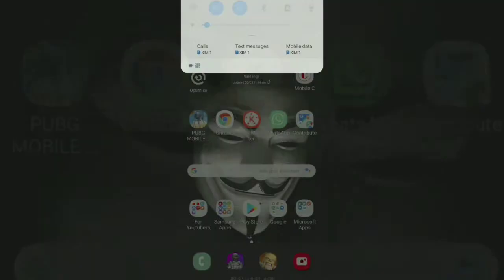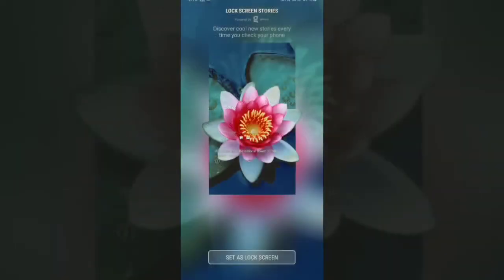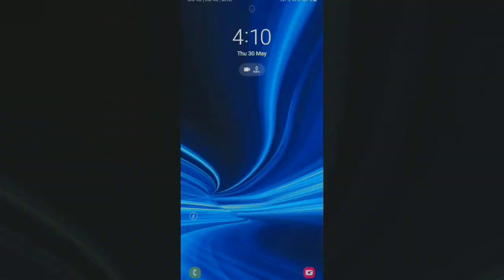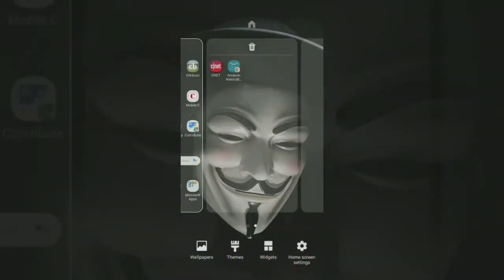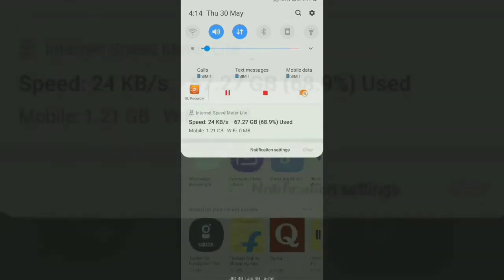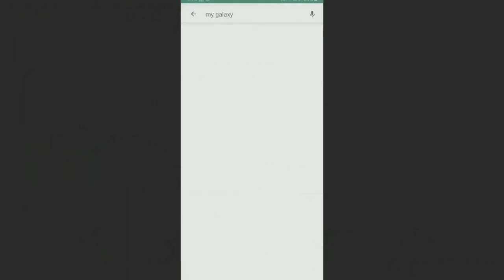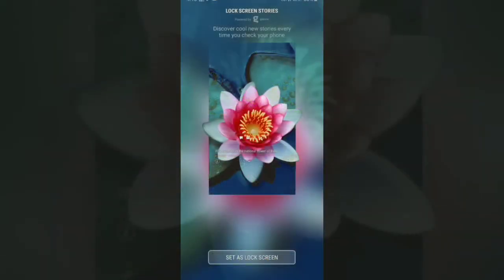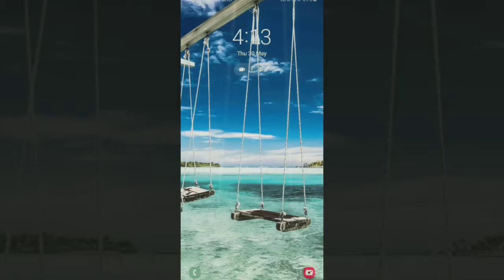How to Turn On Lock Screen Stories 🔥 on Galaxy J6/J8 after OneUI Update!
Am Soumya Banerjee from the channel Suman Tech. I myself also have a channel as ANDRO WORLD. to visit my own channel.

From now in Suman Tech i and Mr. Suman both will upload videos. I am the new Creator of this channel.

Hope u guys will enjoy this video also and hope for 30 likes in this video from u and support me and our channel for more great videos about tech, android, and much more of smartphone.

Here is another new stuff from my channel and that's about the process hoe ypu can turn ont he Lock Screen Stories feature when you can't find that option over the settings and after finding when it is not working. So lets a have a long peek in the video to have a knowledge about the process.

Hope u have understood our words in the video. Pls hit the thumb to show ur love and MAKE THAT RED 'SUBSCRIBE' BUTTON BLACK and MAKE SURE TO PRESS THE BELL ICON TO NEVER MISS OUT ANY NEW VIDEO UPDATES FROM OUR CHANNEL.